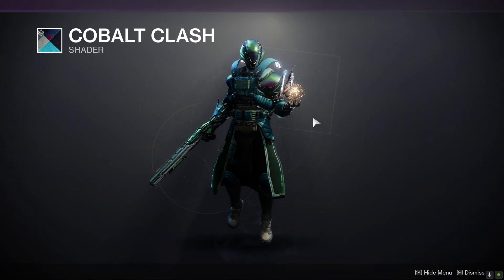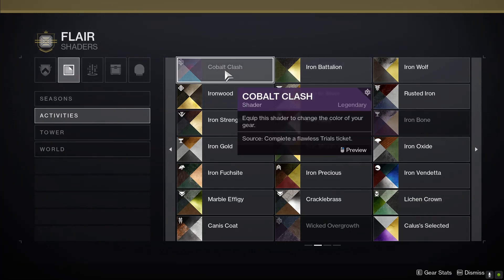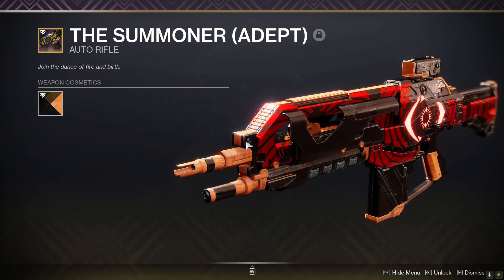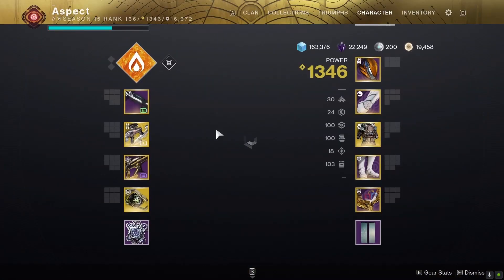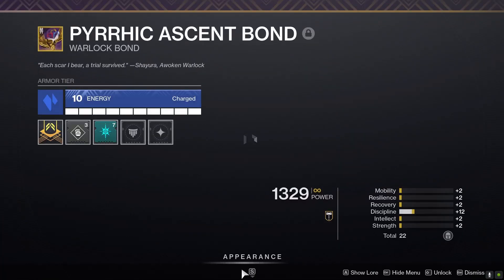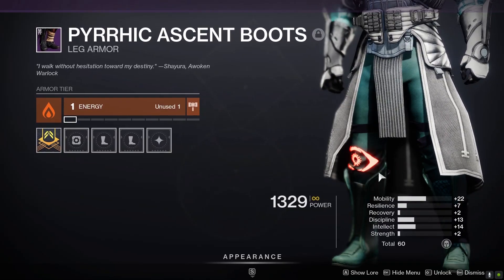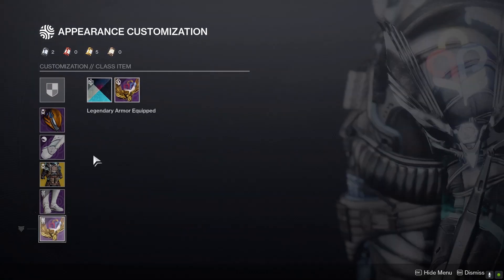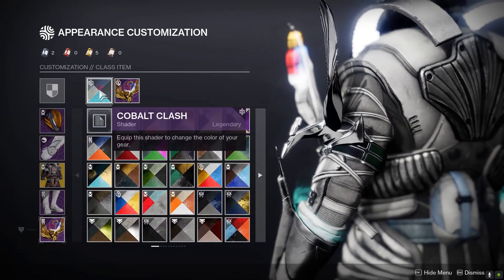Destiny 2: How To Equip/Use the "Cobalt Clash" Trials Flawless Exclusive Shader! (New Rare Shader)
Here's a quick video explaining everything about this elusive shader and basically how you can use it for yourself, changes may be made in the future but given the previous Trials shaders are still unobtainable I can't see this one being any different.
It's unfortunate that Bungie have done to this shader what they did to the other three but hey if that's how they wanna do it then whatever, I'll just have to grind for perfect stat rolled Trials armour and then transmog over it to get this shader on anything I want!

Again as mentioned just there and in the video if you don't care for stats and just really want to flex the shader you can get gear with it and then transmog over it to theoretically apply Cobalt Clash to any piece of gear (minus Exotics), not the prettiest way to do it but it works... enjoy and happy hunting!

Music is "Digital World" by MaxKoMusic